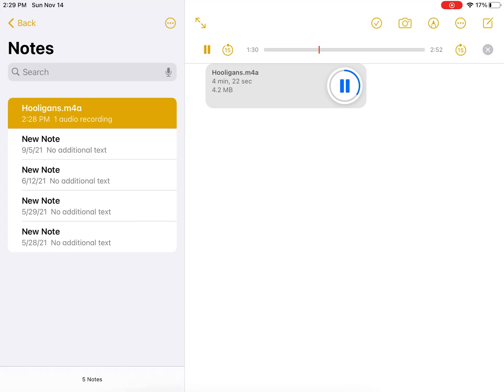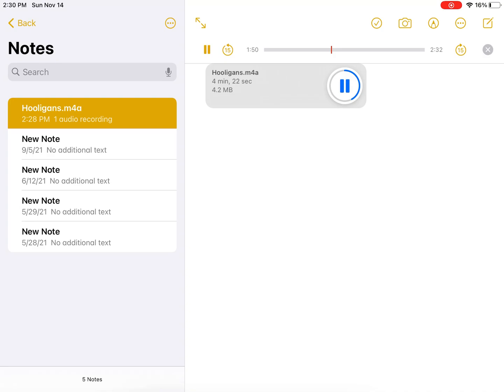Feeling(official￼ Audio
Free boot and Leonard Coleman